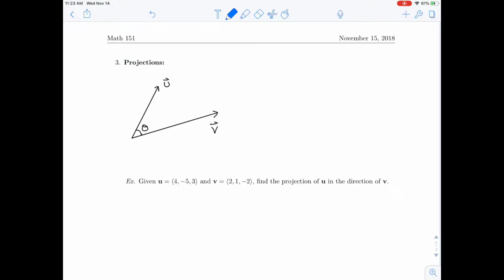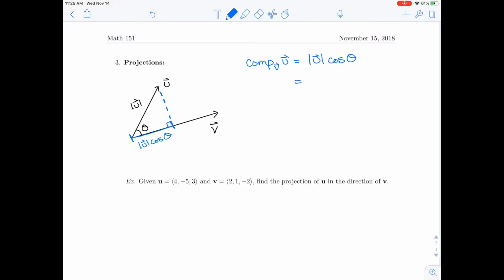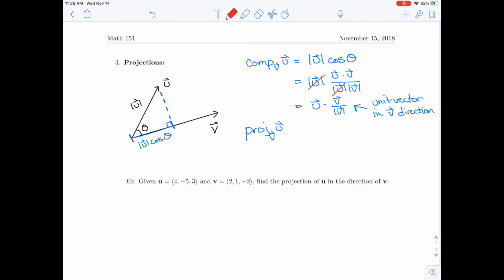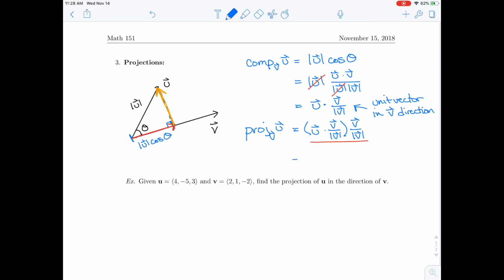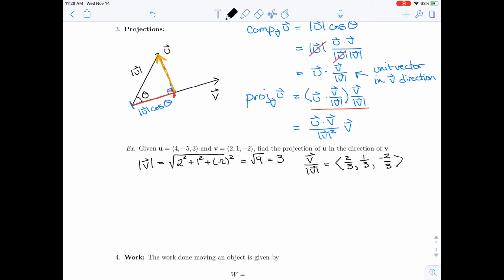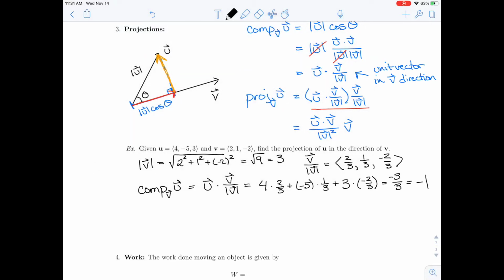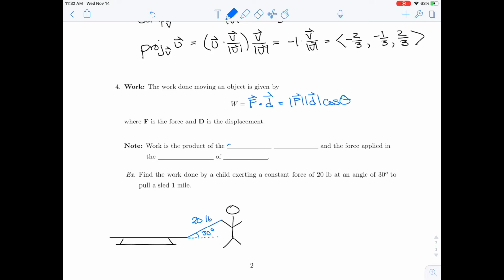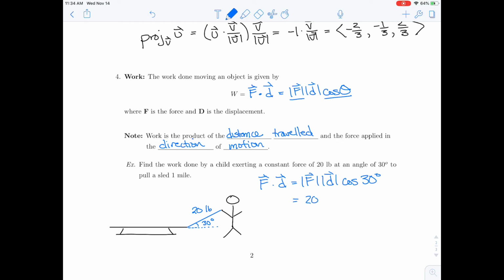Dot Products Part 2